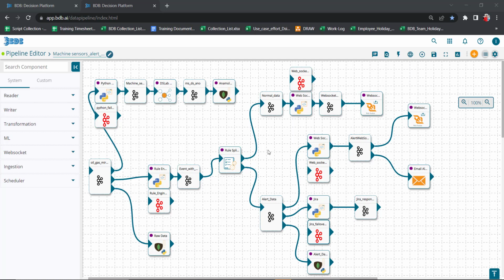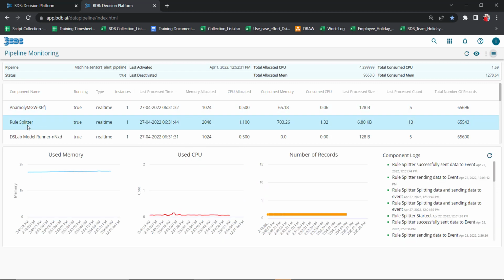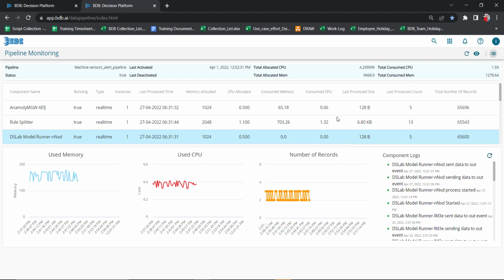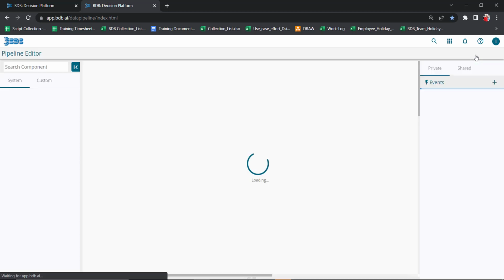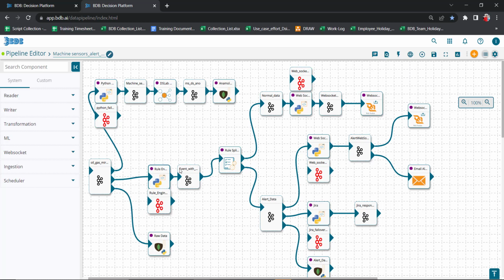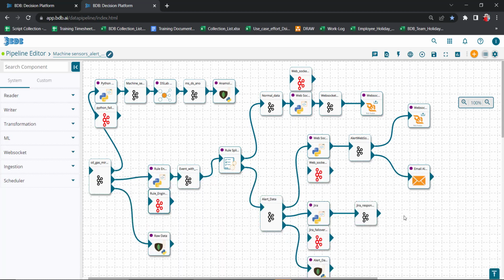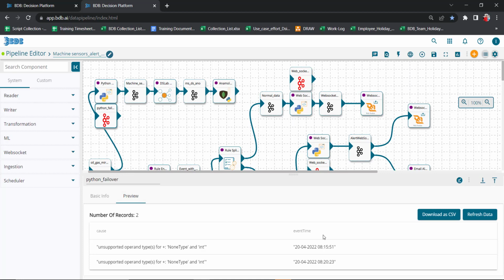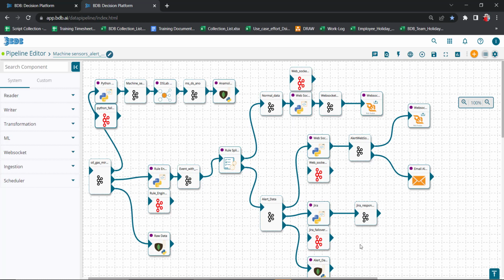BDB Data Pipeline Monitoring & Auditing features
This video gives overview to the BDB data pipeline monitoring and audit features.
Monitoring a data pipeline is of prime importance to track the progress of data processing and also to know the history as well as instantaneous statistics of any data pipeline.It is also necessary if in case there are any errors or failures that needs to be traced back.
It can also be used to extract important statistical information such as volume of data processed, rate of data processing, verification of the no.of records processed with the reference of available & incoming data both for batch & live data loads.
BDB Data pipeline module has integrated data pipeline monitoring section which showcases important performance statistics such as memory & CPU utilisation, no. of records processed, allocated CPU & memory, last processed count, total no of records processed, last processed record size, no of instances with each component names associated with the selected pipeline. Along with visualising the key parameters, there is a component log also available.In addition to the pipeline monitoring facility, in the data pipeline you can configure failover events for each and every component that is available.User can create exclusive Kafka topics to handle failures and then drag n drop it into the canvas and map it with the components.If there are any failures or errors within a component during data processing these will be registered in the corresponding fail over events.
Data Audit can be implemented by using the monitoring facility available and the failover events. User can verify count of records processed successfully as against the no of records available for processing.
BDB Data Platform can also be integrated with 3rd party monitoring tools like like Prometheus, data dog etc. to continuously monitor pipeline components, Kafka topics, published API, various data sources mapped and also alerts can be configured.